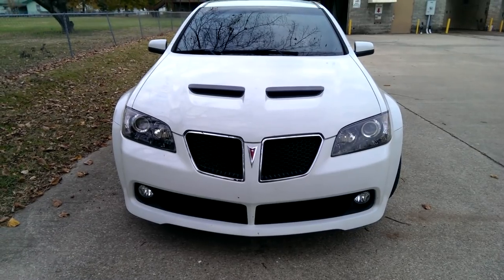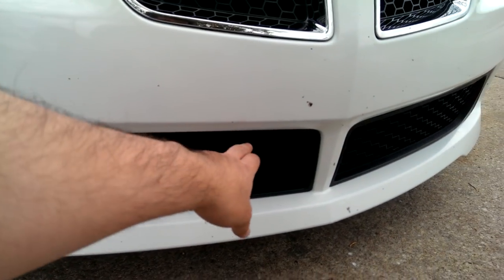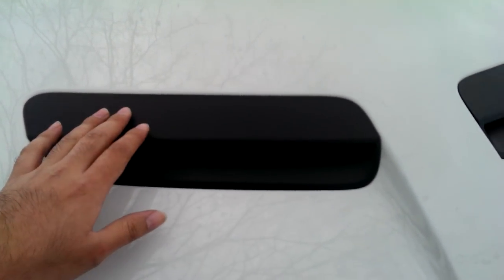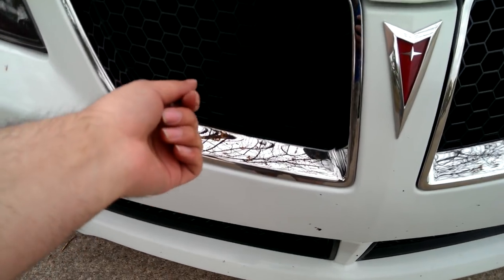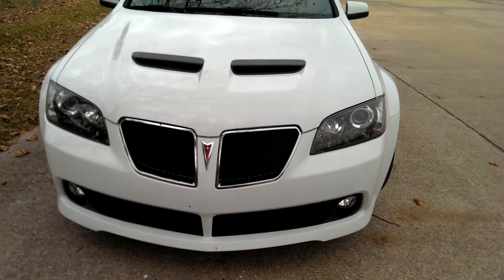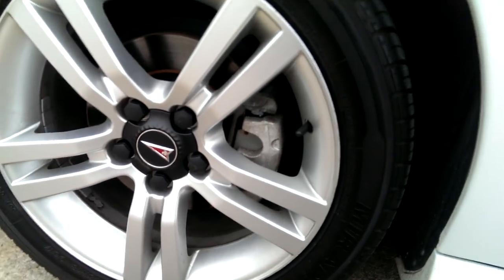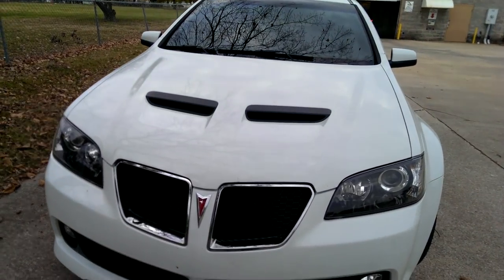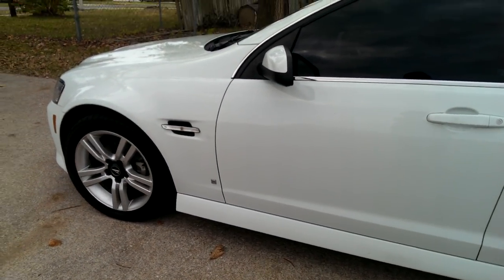Pontiac G8 Plasti Dip White Hot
It took me a lot longer to do this than people who have done this. My very first mod. I'm pleased with my results for being a first time dip user.